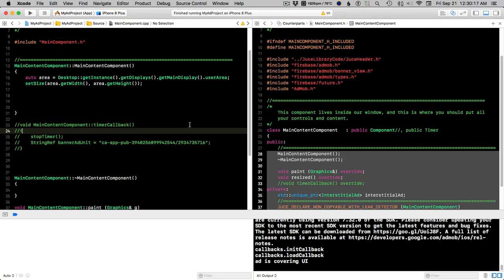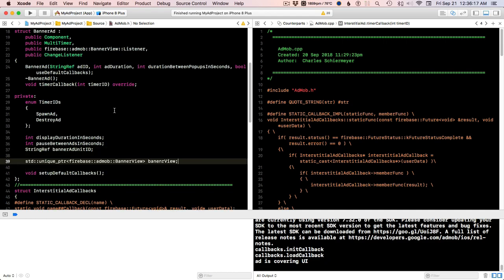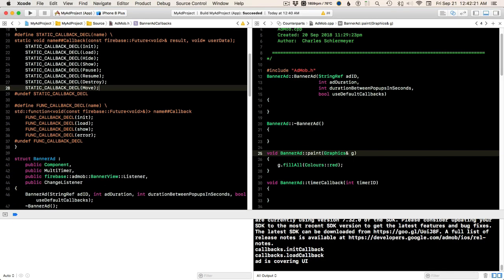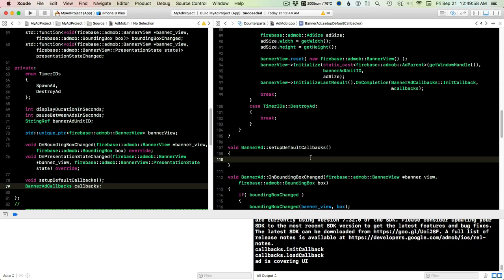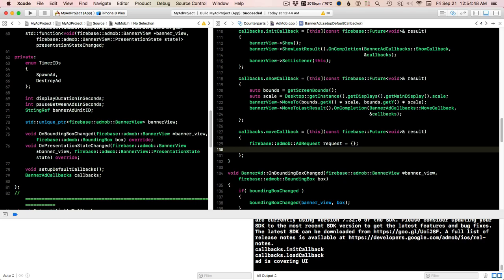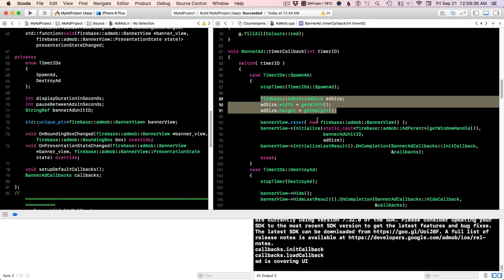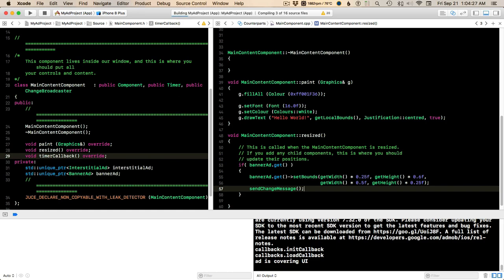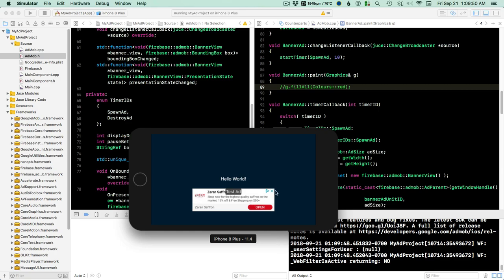JUCE + Google Mobile Ads Pt4: A Better Banner Ad